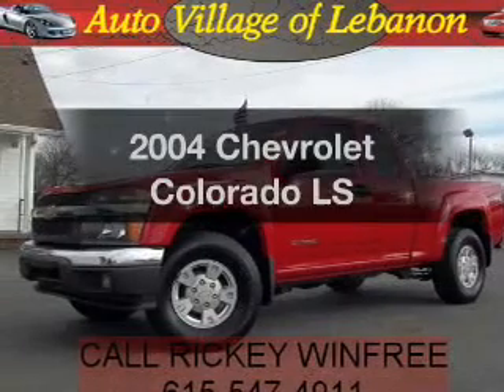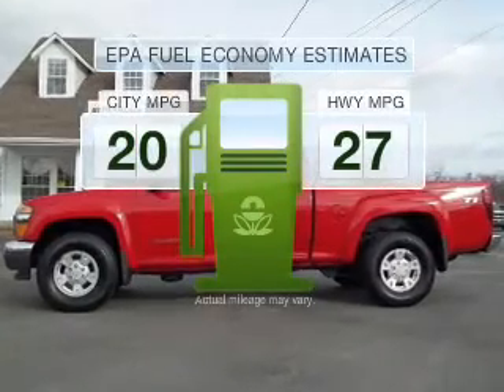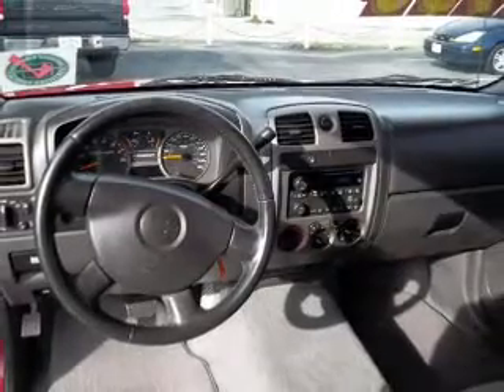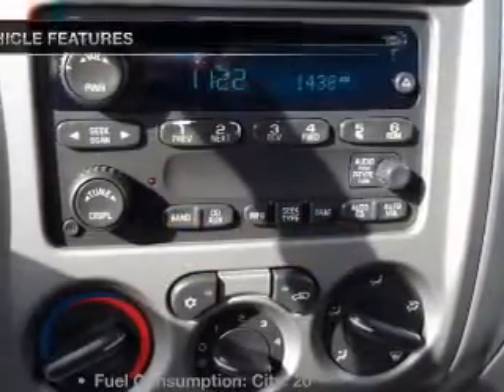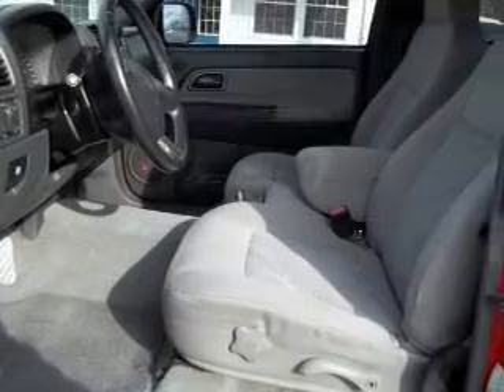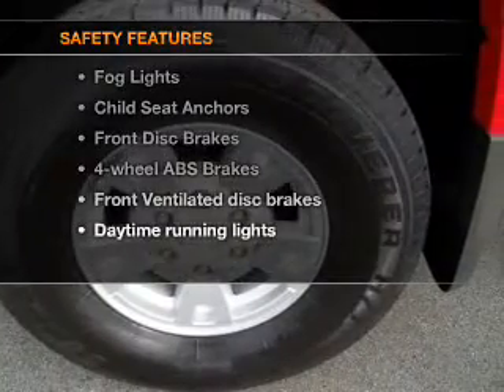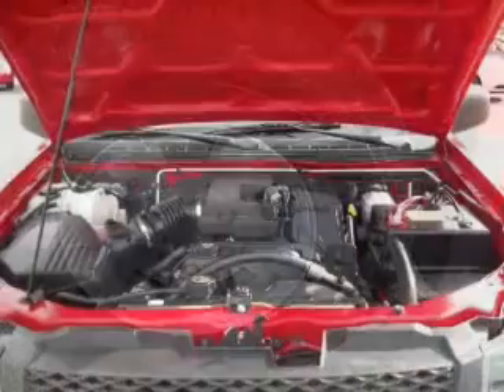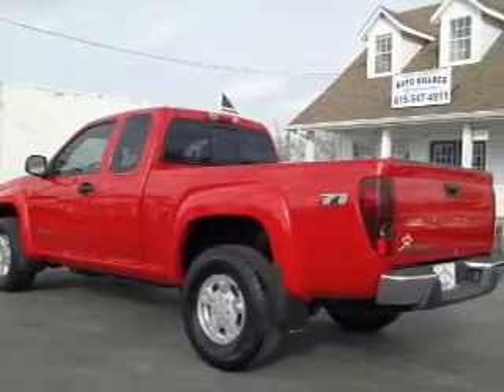2004 Chevrolet Colorado - Lebanon TN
Year: 2004
Make: Chevrolet
Model: Colorado
Trim: LS
Engine: 3.5 liter inline 5 cylinder 20 valve
Transmission: 4-Speed Automatic
Color: Victory Red
Mileage: 93333
Address:
414 South Cumberland Street